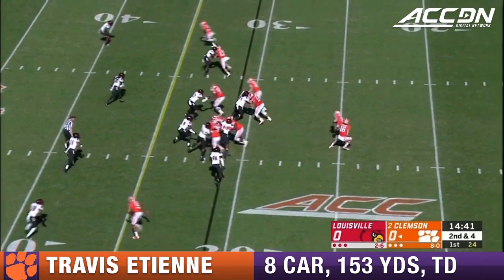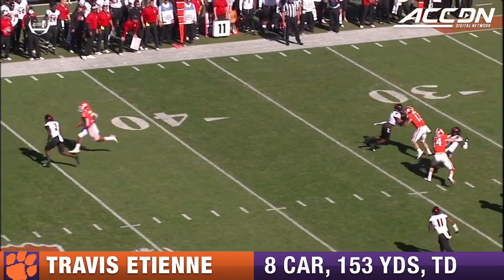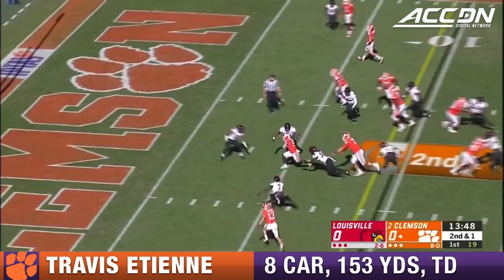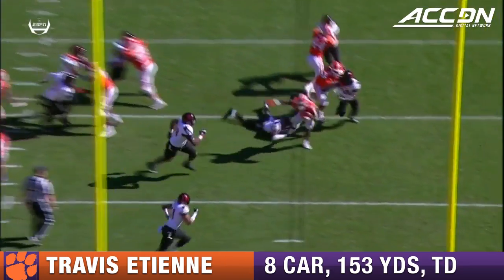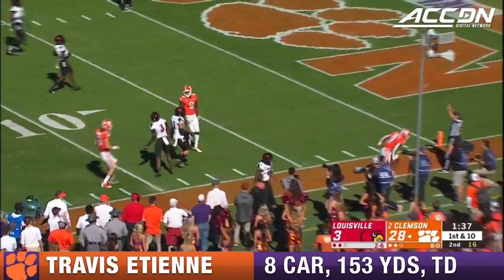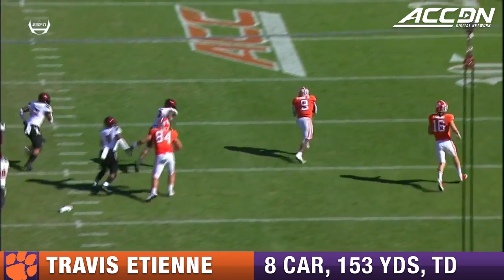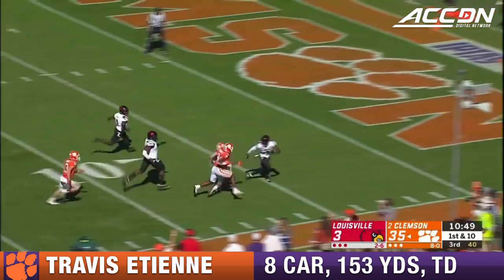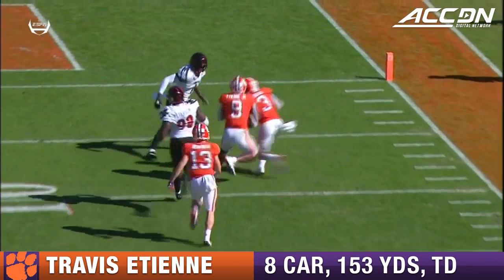Clemson RB Travis Etienne vs. Louisville: 153 Yds, TD On 8 Carries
Clemson running back Travis Etienne only needed 8 carries to do some serious damage against Louisville Saturday afternoon. Etienne finished with 153 yards and his 15th rushing touchdown of the season in the 2nd-ranked Tigers 63-9 win over the Cardinals.